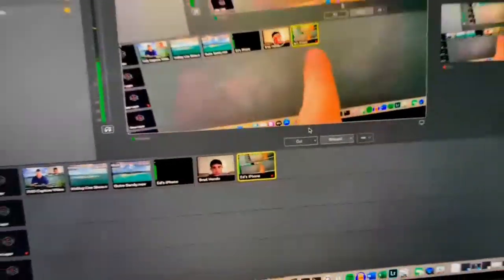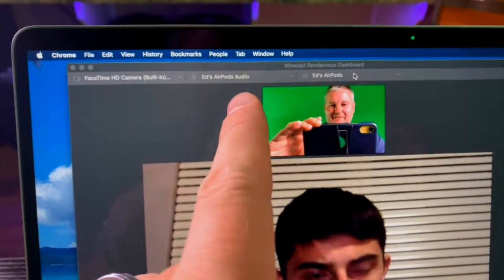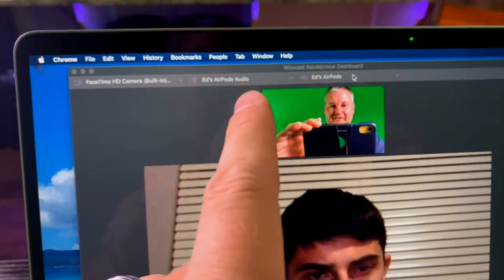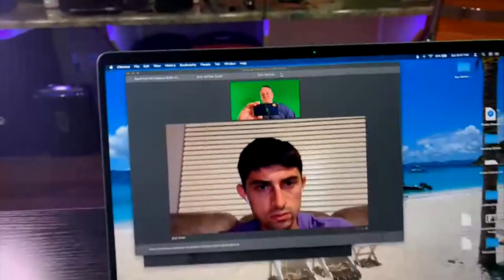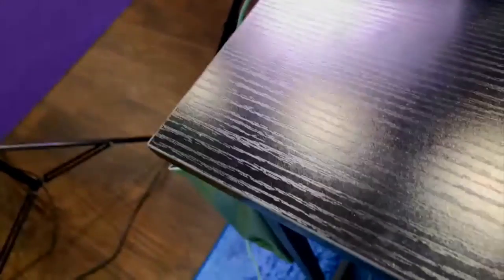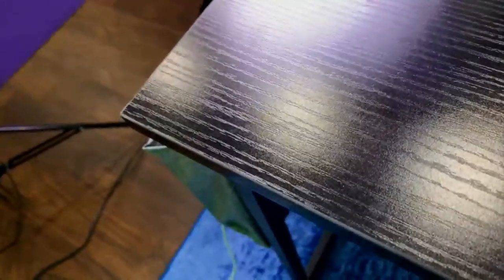IrixGuy’s Live Show – Episode 93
IrixGuy's Live Show is for you, so please tune in LIVE with your questions, comments and share with others too! Any topic from drones to computers to video editing and travel is fair game. My only ask is that all questions and comments remain appropriate for all age groups. Thank you! All LIVE shows will be posted on IrixGuy's Adventure Channel a few hours after the broadcast concludes for off-line viewing and comments. All of IrixGuy's Live Show episodes can be found